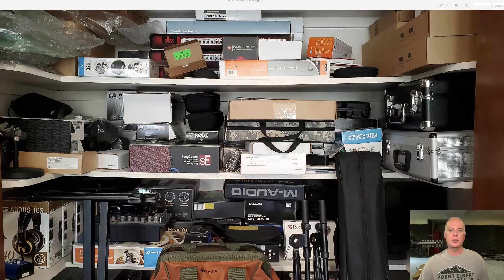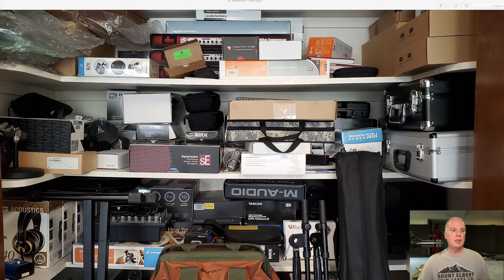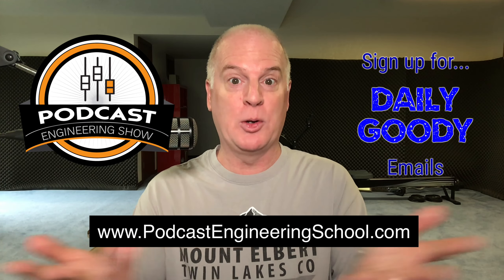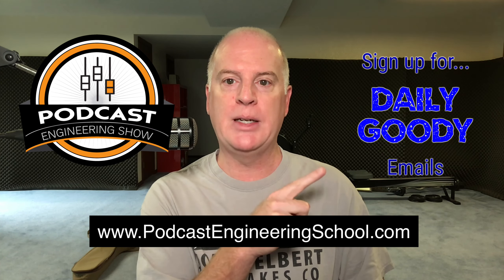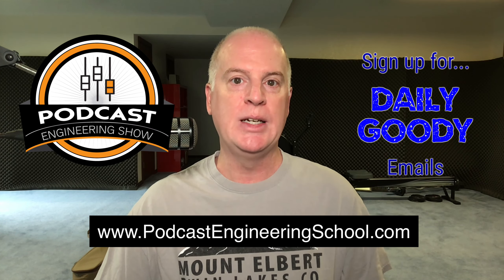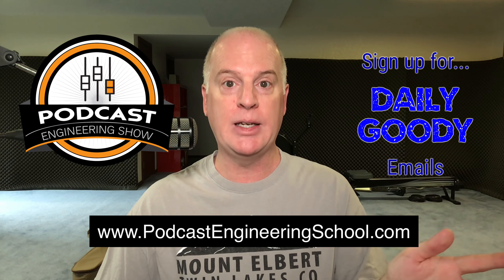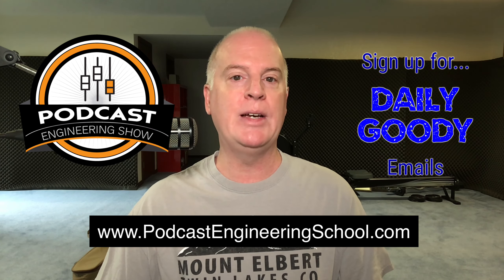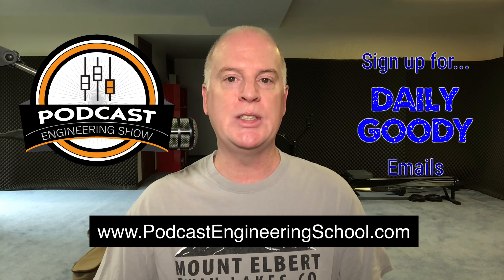Storing Audio and Video Gear When Not in Use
Taking care of your audio and video gear will ensure that the gear virtually lasts forever.

Audio and video gear are investments, in one sense, so when you store some of your gear away because you’re not going to use it, you don’t want your gear to be damaged or ruined simply because you stored it in the wrong place.

You always want to store gear in a place with low or average humidity, and definitely NOT in extreme heat or cold. Obviously avoid places that can get very cold or very hot like attics, garages, sheds, vehicles parked outdoors, etc.

And I always like to keep the original boxes that gear comes in so that when I store it away I can keep it in its original box.